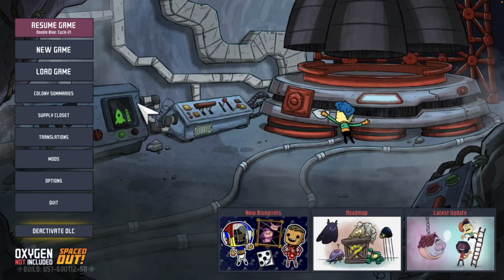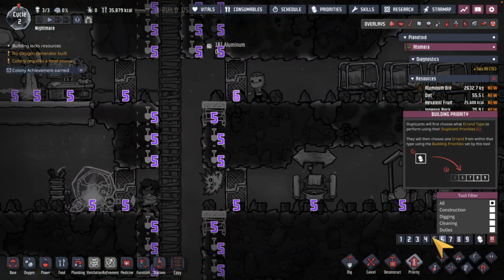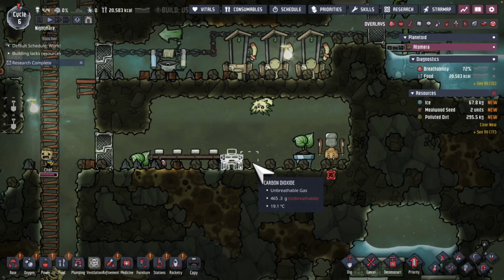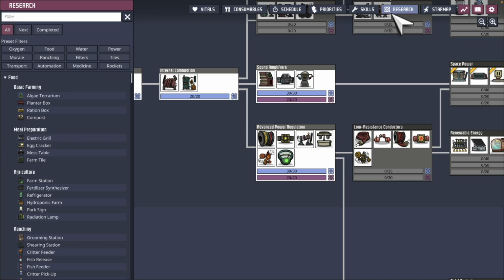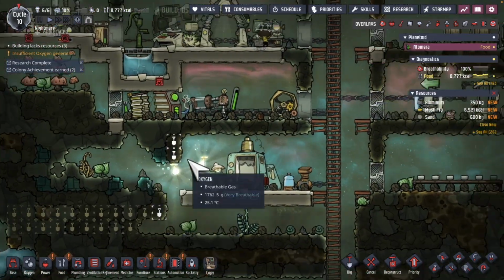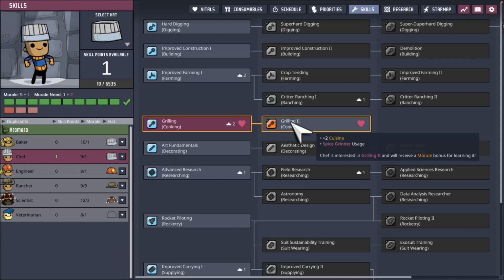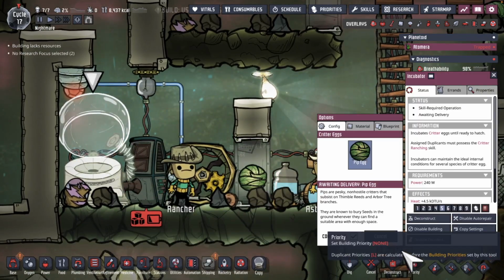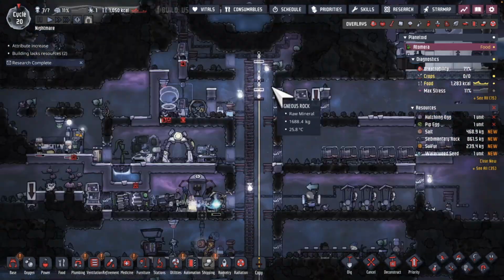Preparing for a new chilly DLC - Oxygen Nightmare #1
I am challenging myself to a Nightmare Astroid in Oxygen Not Included. Metal Poor, Frozen Core and Hard Settings Astroid. This is the beginning of this adventure.